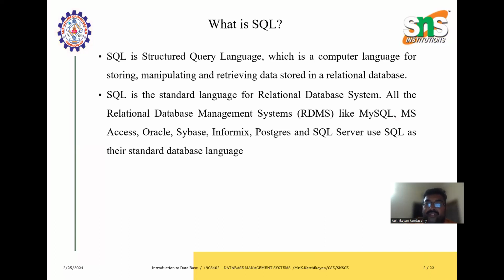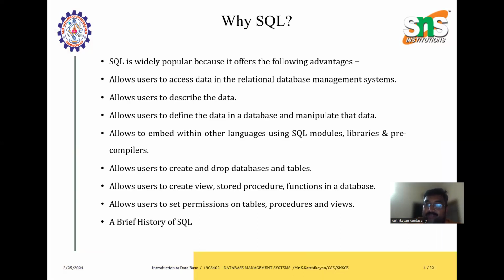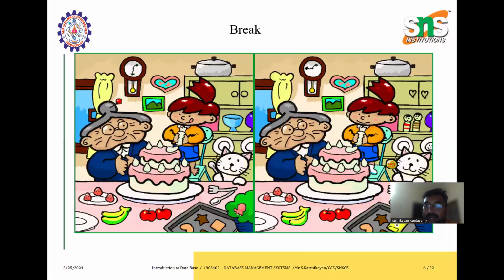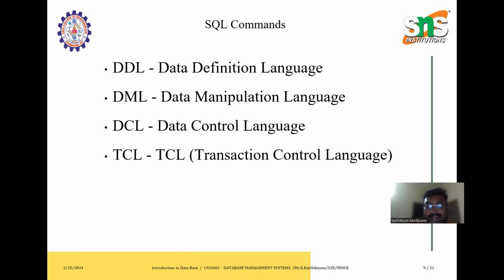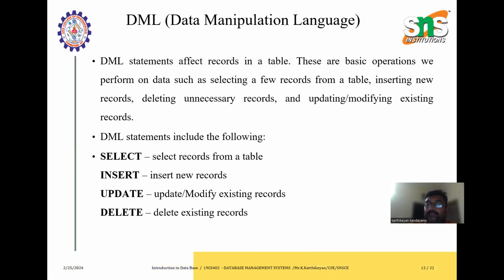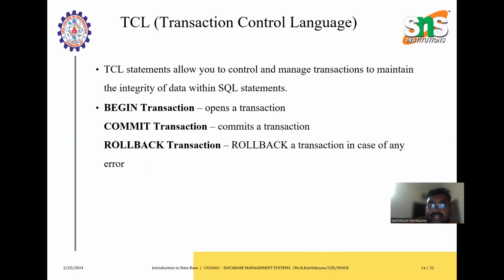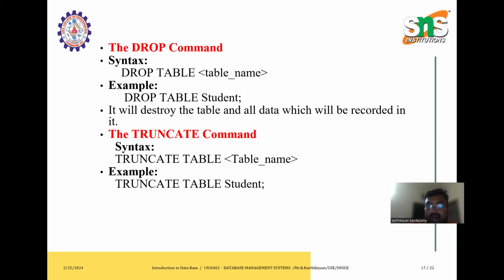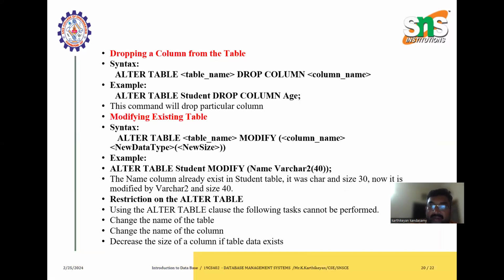K.Karthikeyan | Introduction to SQL | SNS Institutions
SQL is the standard language for Relational Database System. All the Relational Database Management Systems (RDMS) like MySQL, MS Access, Oracle, Sybase, Informix, Postgres and SQL Server use SQL as their standard database language